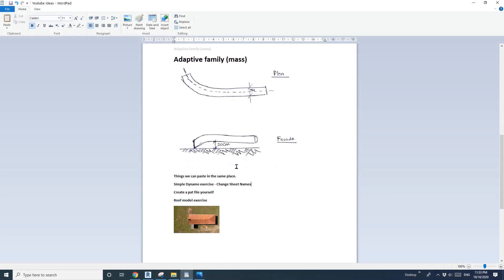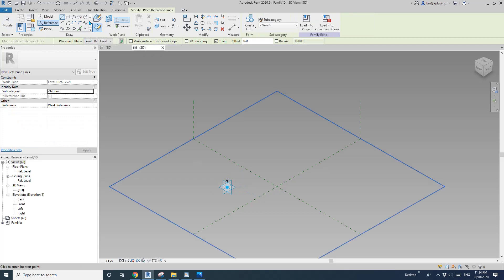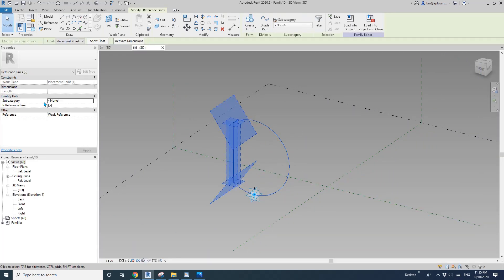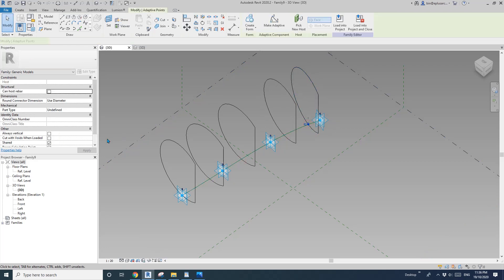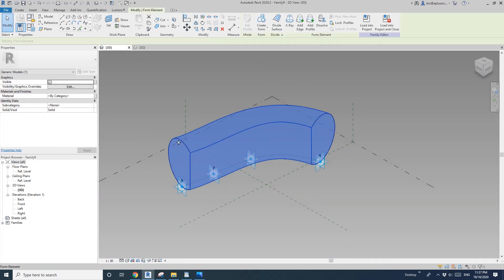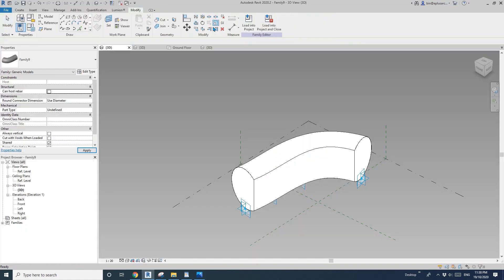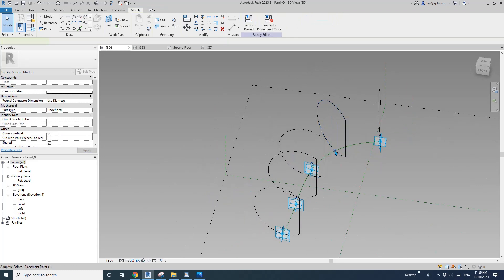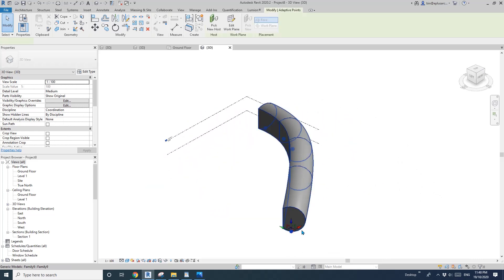Revit Exercise (Day 215)- Vertical Profile Sweep (Adaptive Family)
Today, we are going to model sweep with always vertical profile. It's going to be an adaptive family.